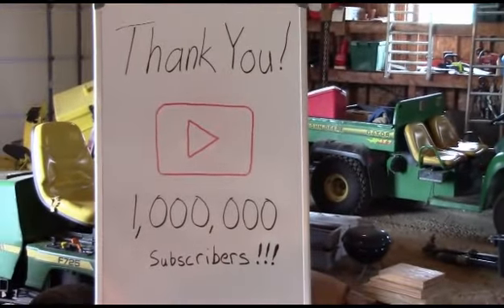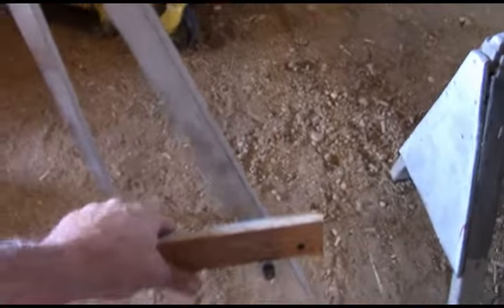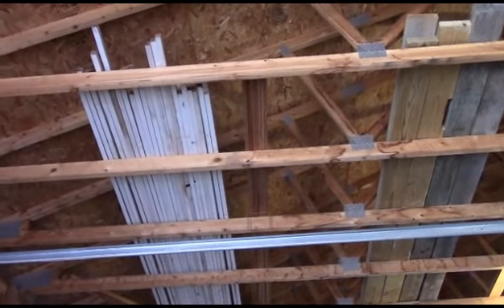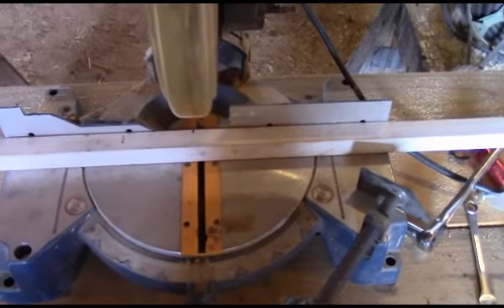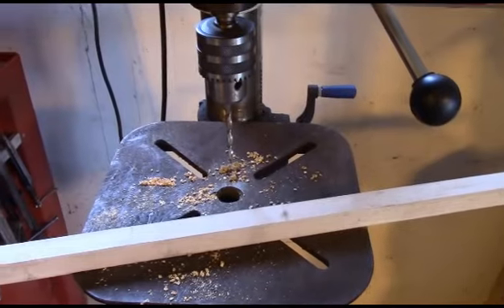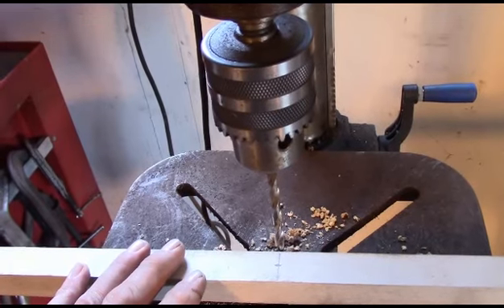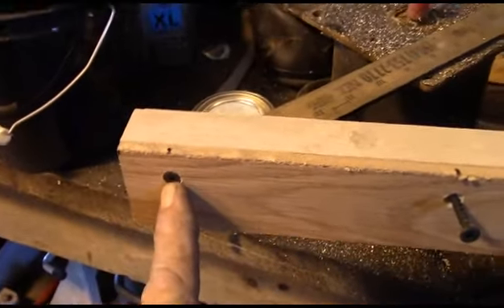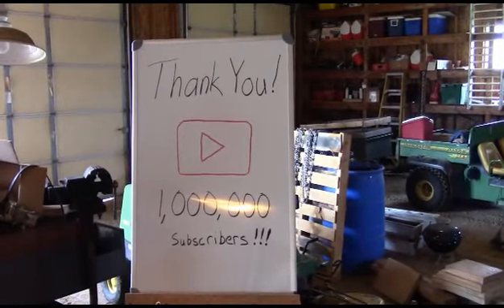How to Build a Homemade Collapsible Easel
How to build a homemade collapsible easel, using no angle cuts or precise measuerments